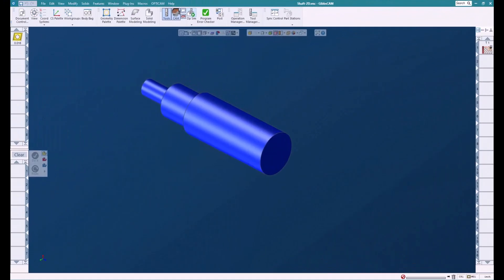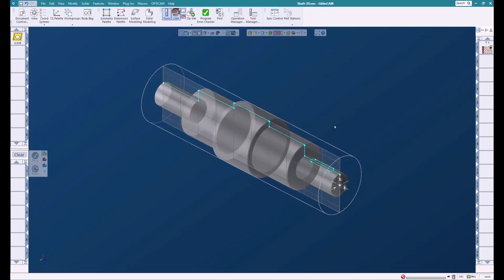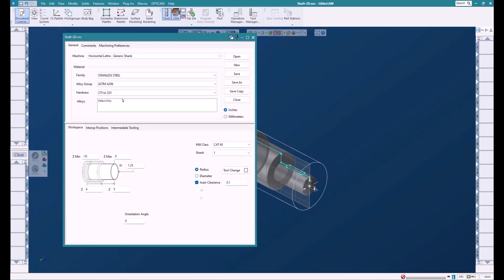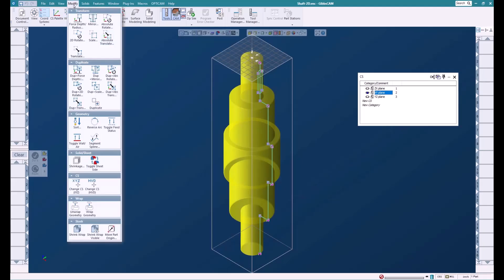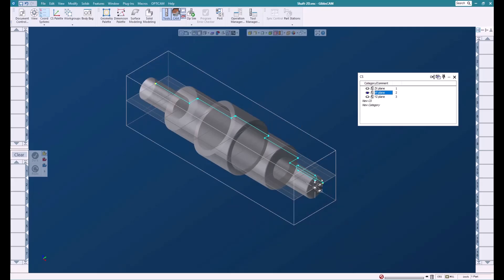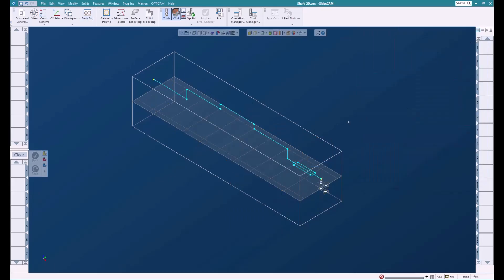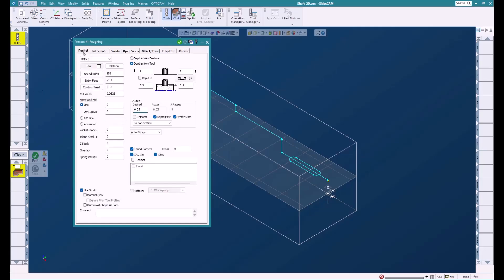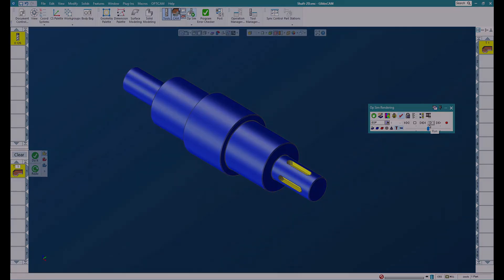GibbsCAM Tech Tip: Creating a Stock Body for Secondary Ops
This GibbsCAM Tech Tip shows you how to create a stock model of your machined part for secondary operations.

When programming secondary operations, an accurate stock body is often necessary to prevent air cutting and to allow accurate material-only toolpath calculations. Accurate simulation requires a detailed representation of the stock.

Today's Tech Tip walks you through moving a turned part to a mill for rotary milling operations. Though our example shows moving a part from a lathe to a mill, the same method applies even when performing secondary ops on the same type of machine or even on the same machine.